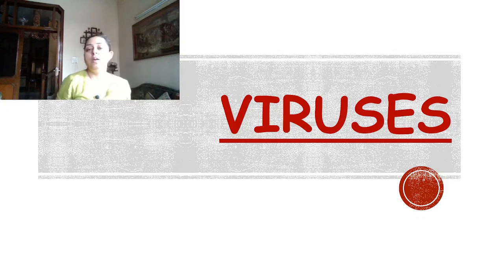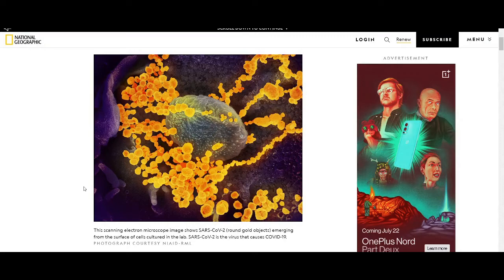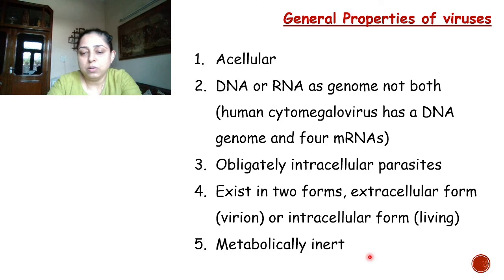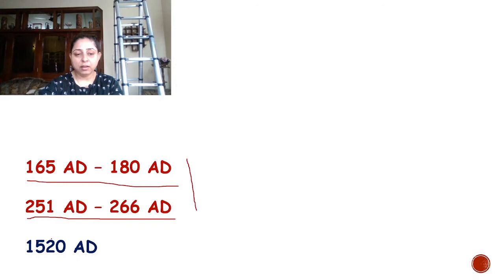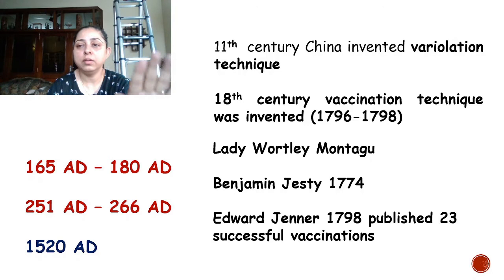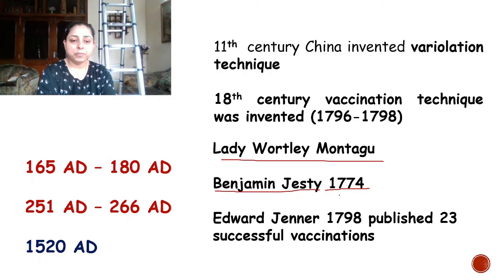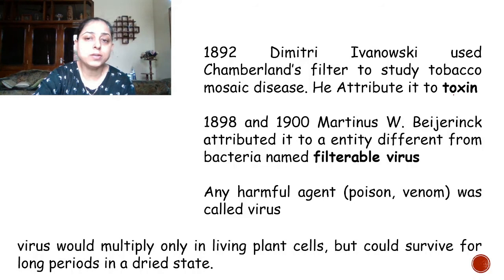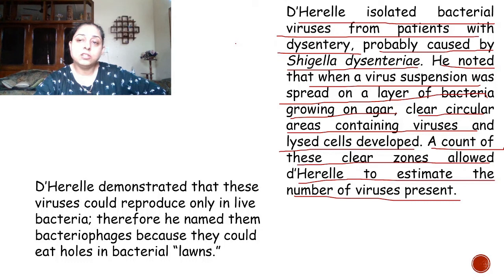Viruses: Introduction, history of virology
Viruses are submicroscopic particles, obligately intracellular parasites, responsible for diseases including AIDS, flu, ebola, SARS, MERS etc. Viruses also cause certain kinds of cancers
large number of viruses are hidden deep into the ocean, deep into the glaciers and in wild animals. In future, man will come in contact with these viruses as the the glaciers are melting, extensive deforestation is happening due to increased population and in the name of development. Hence, we may have more diseases in the future.
history of virology timeline:
1874 AD Charles Chamberland discovered  porcelain bacterial filter
1892 AD Iwanovsky discovered viruses (toxin) in TMV disease
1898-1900 Martinus Beijerinck discovered viruses in TMV gave the name filterable virus
Friedrich Loeffler and Paul Frosch in Germany discovered viruses in foot and mouth disease in cattles
1900 Walter Reed showed yellow fever disease was caused by filterable virus
Vilhelm Ellermann and Oluf Bang reported chicken leukaemia caused by virus
in 1911, Peyton Rous from the Rockefeller Institute in New York City reported that a virus was responsible for a malignant muscle tumor in chickens
1915 by Frederick W. Twort bacteriophages were discovered
Felix d’Herelle established decisively the existence of bacterial viruses
In 1935 Wendell M. Stanley crystalized TMV and found it to be a largely or completely protein
Short time later Frederick C. Bawden and Norman W. Pirie managed to separate the TMV virus particles into protein and nucleic acidc

by end of 1930's it was established that viruses are:
1) infectious agents which can't replicate themselves thus need a host cell
2) viruses infect plants, animals, human as well as bacteria and cause cancer also
3) virus particle is made up of nucleic acids and proteins